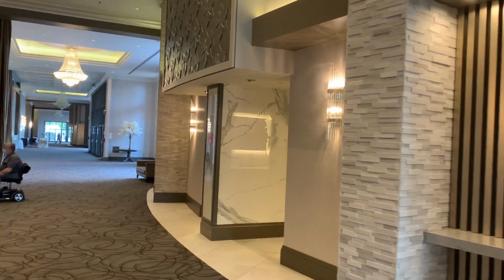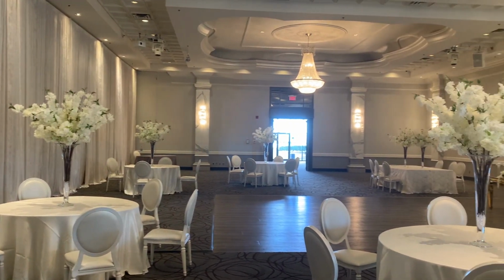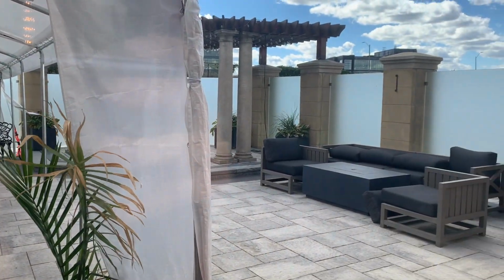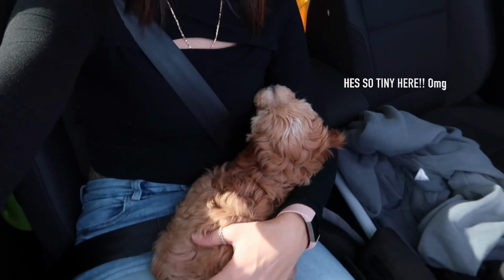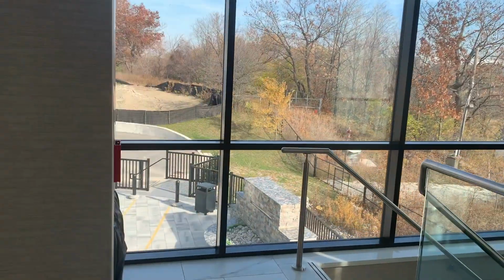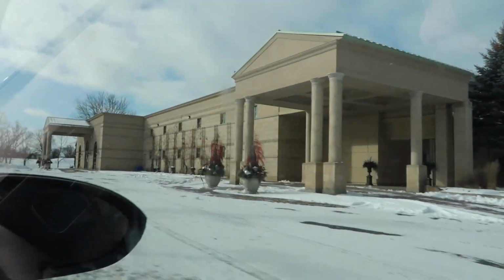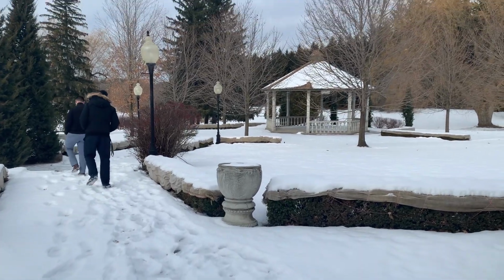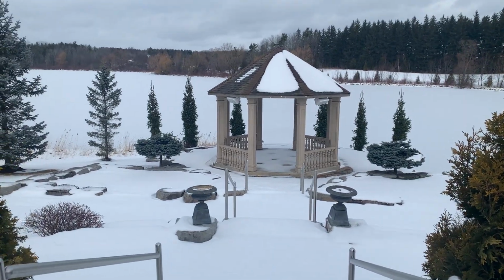WEDDING SERIES: Come Wedding Venue Shopping With Me!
You guys I AM SO EXCITED!!! Both of our wedding venues are officially booked! Planning during a pandemic has been a bit hard, but great at the same time because I have had so much time to really research and find what I love, without wasting time! In this video, I take you to a few of the venues we looked at and booked!